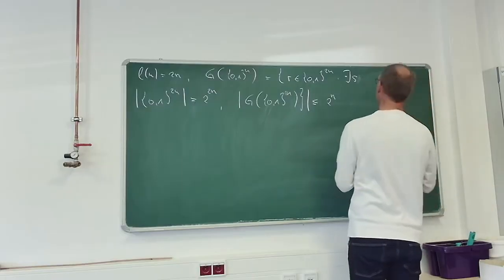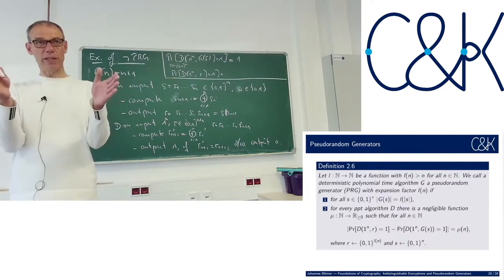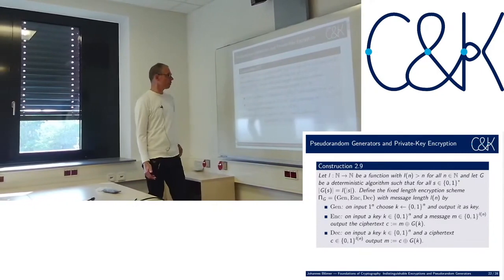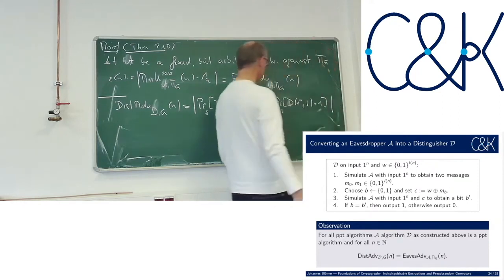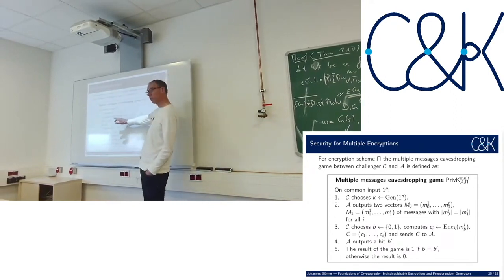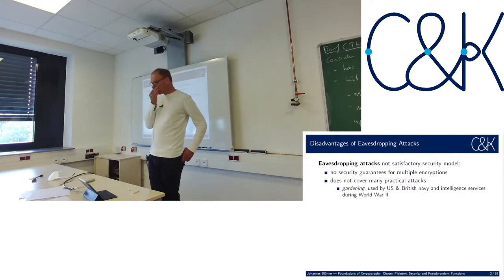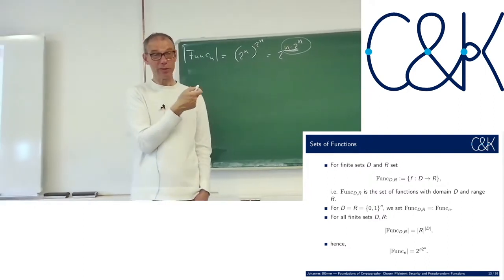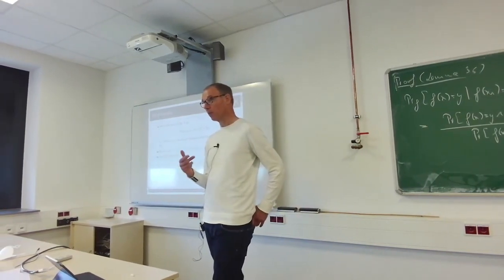Foundations of Cryptography - Lecture 03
Unfortunately, the first 14:57 minutes have no video material available. However, the summary matches the slides from last lecture - so you may listen to the video and switch to the matching slides. There seemingly was a YouTube issue, which made re-uploading the livestream's recording necessary.